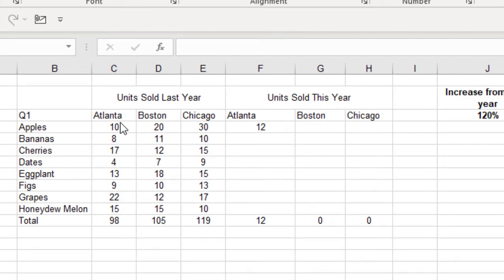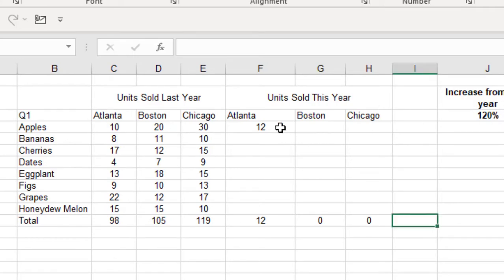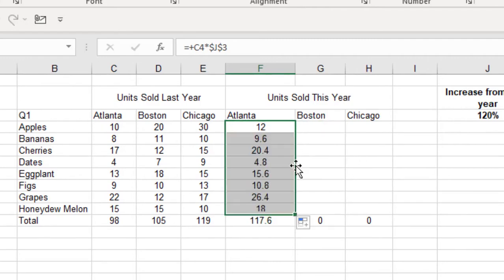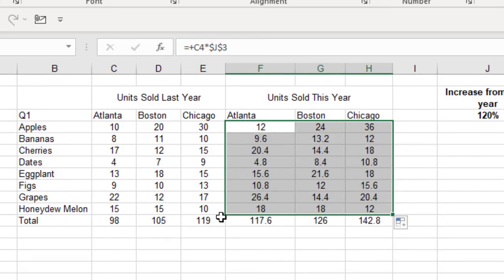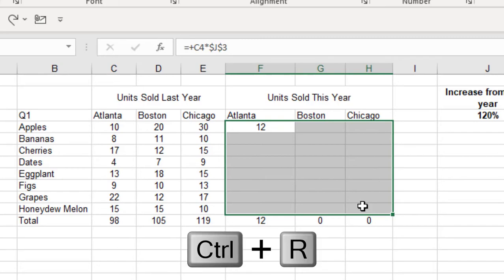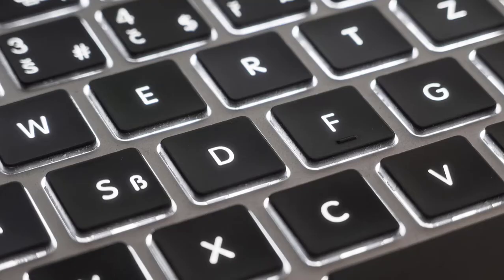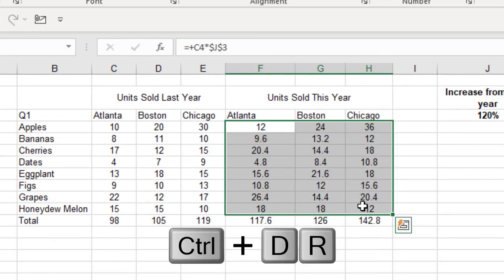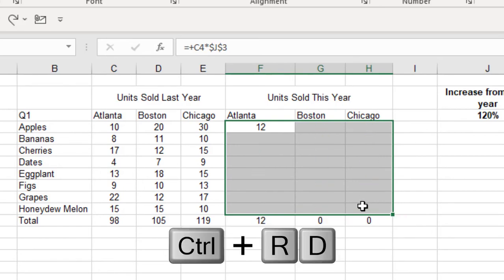How To Copy Diagonal in Excel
Excel cannot copy diagonal... but... there is the simplest shortcut that you can do thatgives you the same effect. This is as good as it gets until that feature gets added.